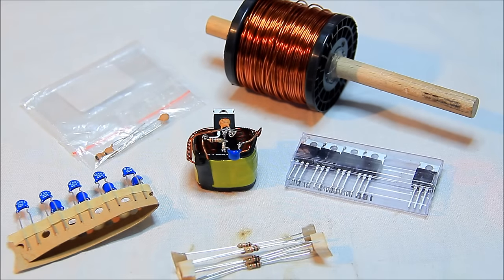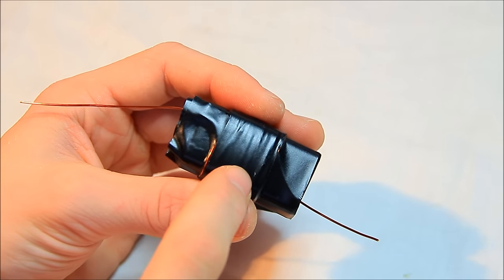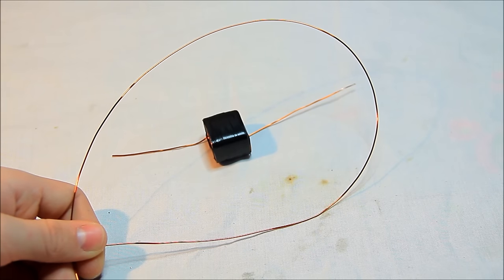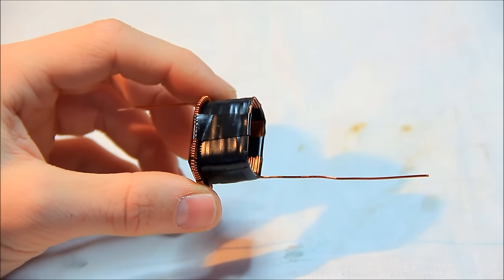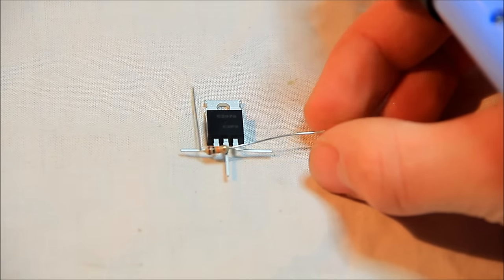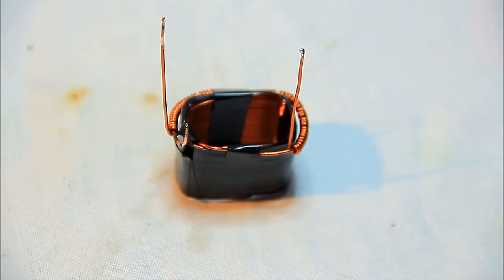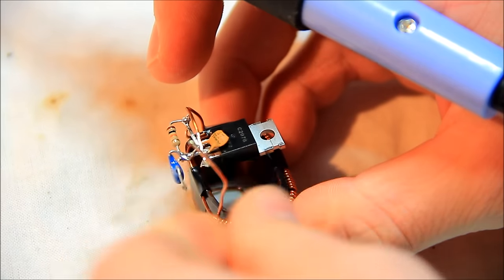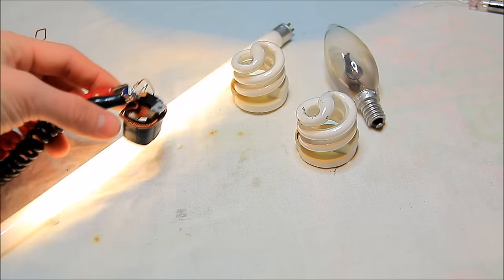EMP Jammer Step by Step / Slotjammer Tutorial